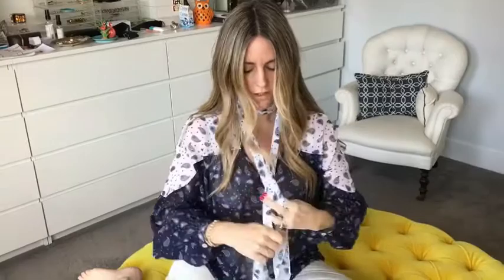How to wear a pussy bow blouse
Ways to tie a pussy bow blouse from DONNA IDA.